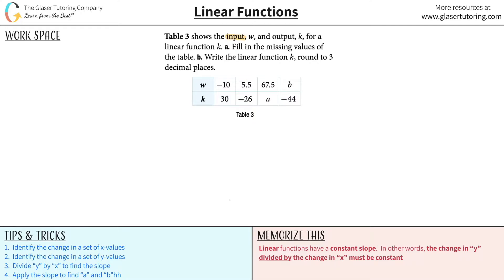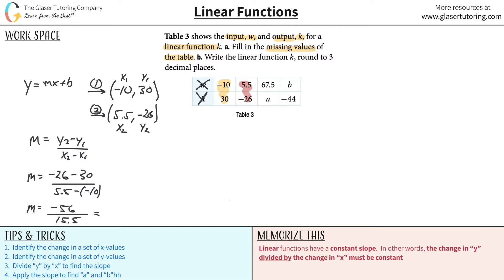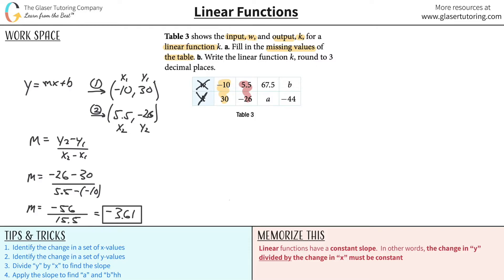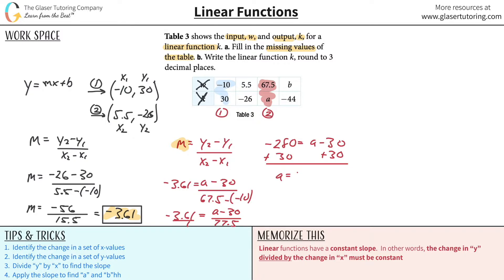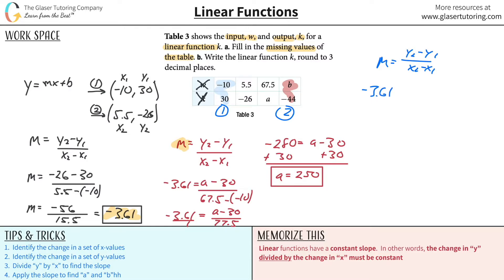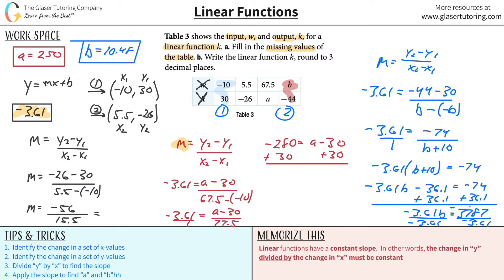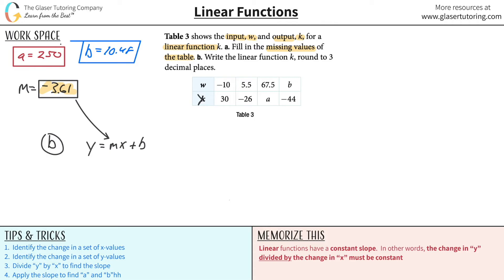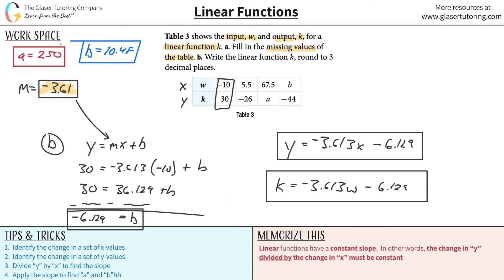Finding the Missing Values of a Table and Its Linear Function and Write the Linear Function, k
Table 3 shows the input, w, and output, k, for a linear function k. a. Fill in the missing values of the table. b. Write the linear function k, round to 3 decimal places.